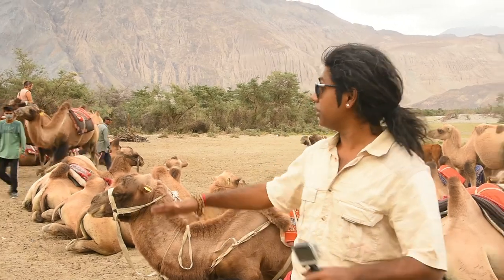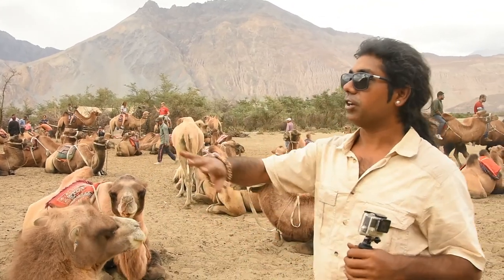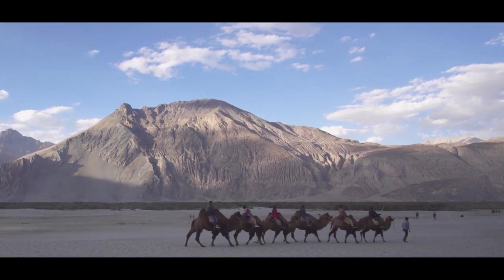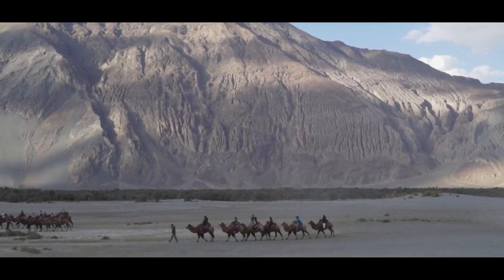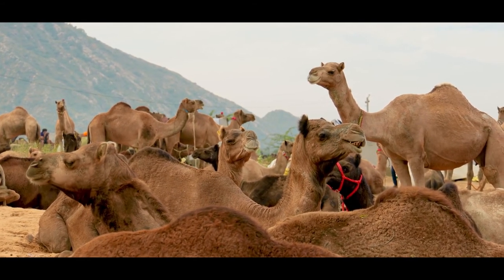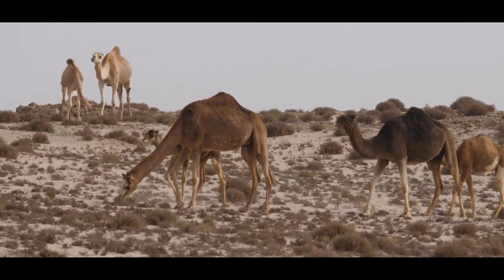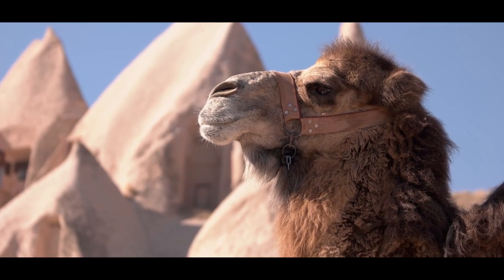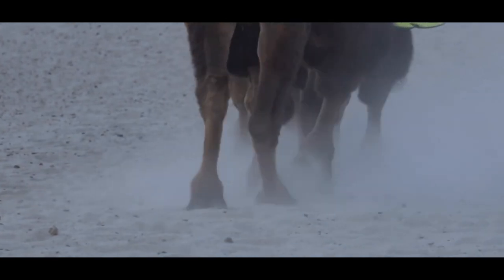Bactrian Camels of Nubra Valley | Unknown Facts about Ladakh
I am Suhit Bhattacharjee, Travel Film Maker, a Blogger, Travel & Hospitality Consultant. I have been Exploring and Discovering India from Last 10 years. In my channel you would find Videos and Storytelling about the most unexplored and amazing Places across India.
Here i am with another interesting video about an ancient and incredible animal.
Bactrian Camels of Nubra Valley, Unknown Facts about Ladakh . In this video i am explaining and telling the history of this species, how they appeared in Ladakh. Why Bactrian Camels are found only in Ladakh in India. Which are the other countries that have these camels. What is the current situation of these camels. How the villagers of Hunder, Diskit, Sumur, Tiger started breeding Bactrian Camels and offering Camel ride to Tourists and started making a livelihood out of these Bactrian Camels. What the Bactrian Camels of Ladakh eat, how long they live, what kind of climate they can survive. The history of Silk routes Caravans passing through Ladakh Region and many more Interesting Facts.
Please let me know did you find - the Interesting Facts useful.